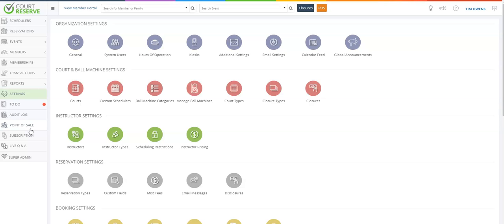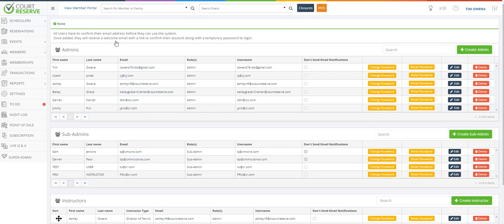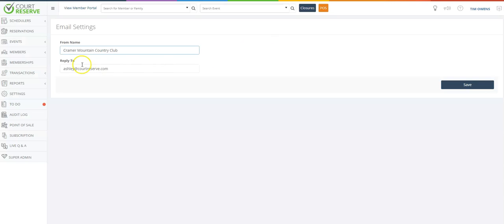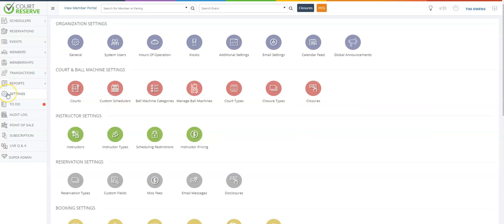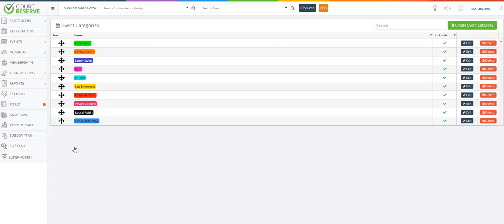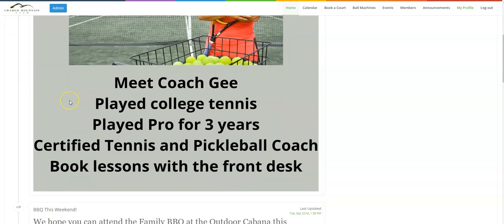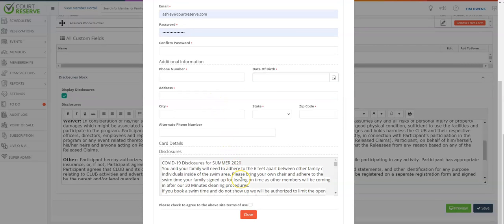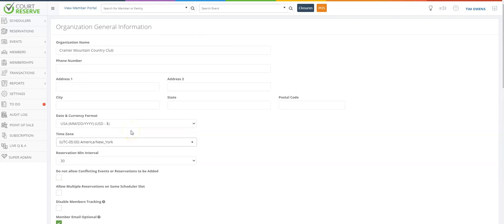CourtReserve SetUp Video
This video gives you step by step instructions on how to set up your basic information in CourtReserve.